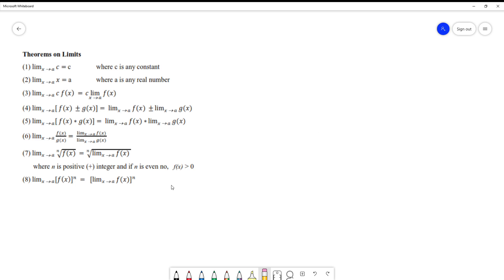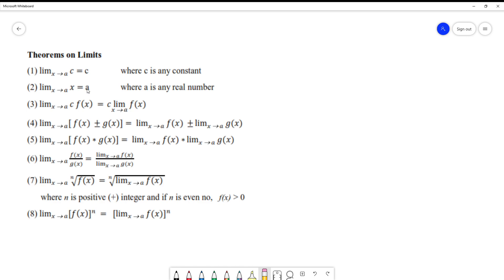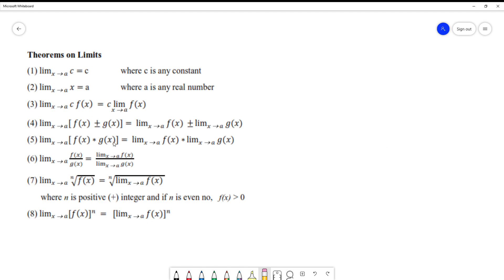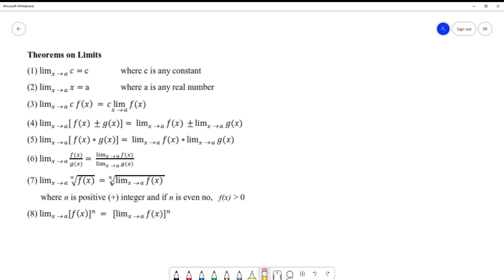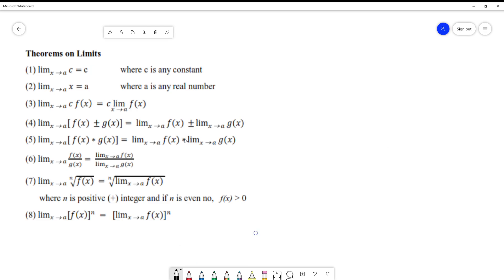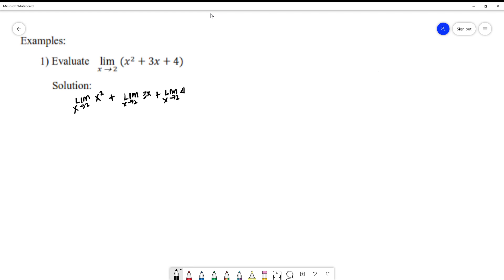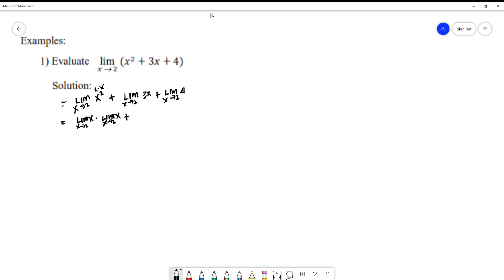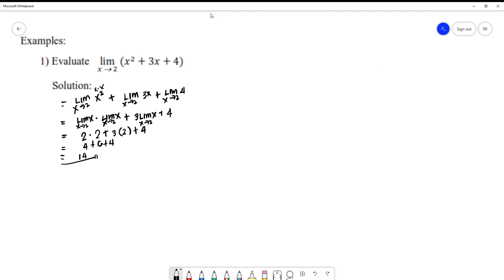DIFFERENTIAL CALCULUS: Topic 2 (Limits) Part 1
Topic 2 (Limits) Part 1